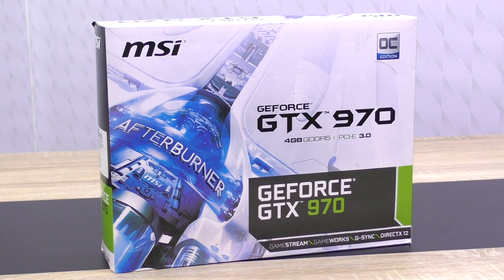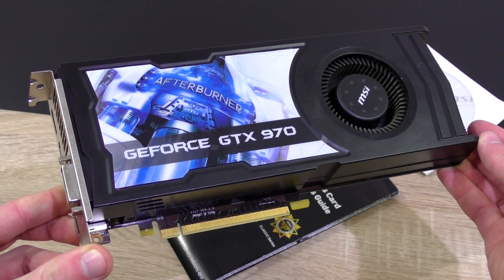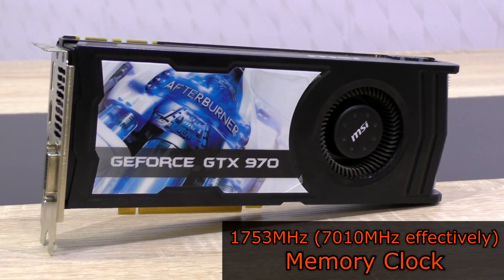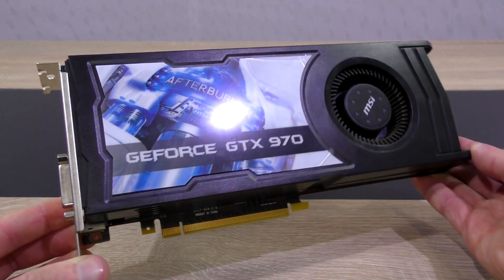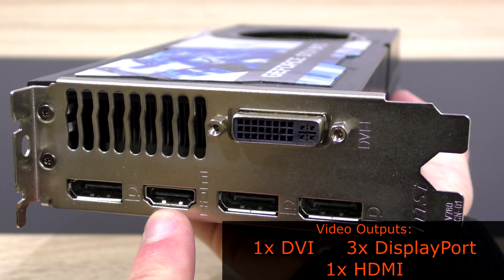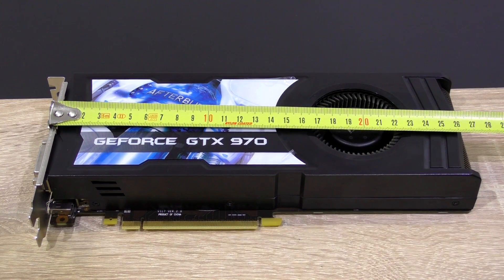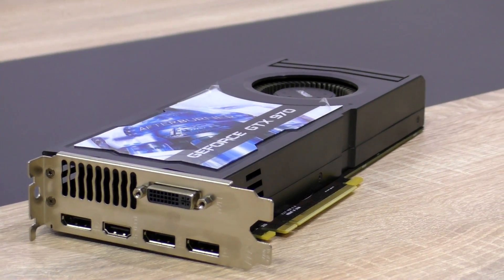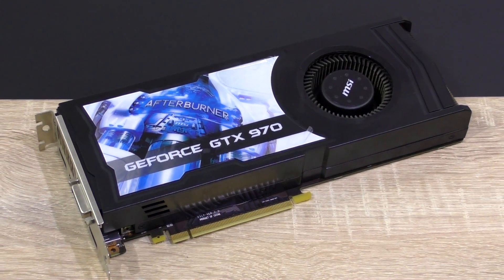MSI GeForce GTX 970 4GD5 OC Graphics Card Review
Nicolas11x12 reviewing and benchmarking the MSI GeForce GTX 970 4GD5 OC Graphics Card.

Manufacturer: MSI
Model: V317-001R